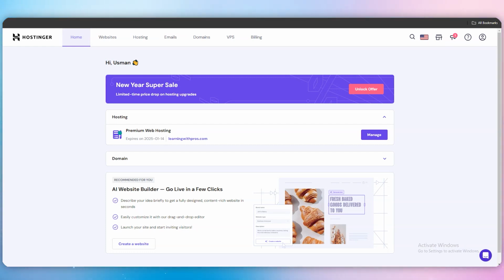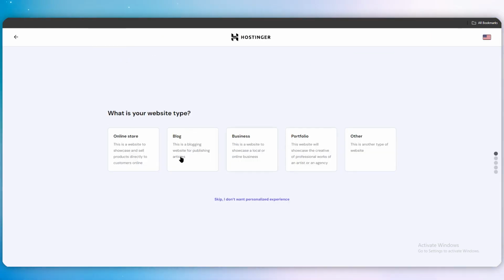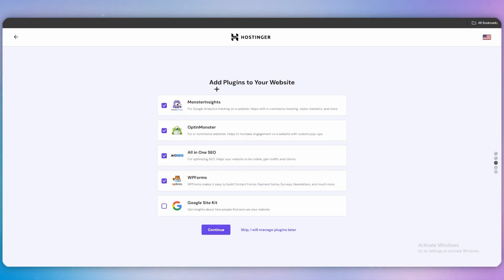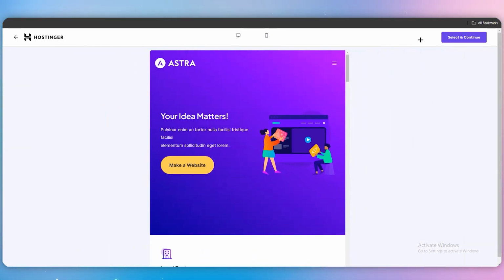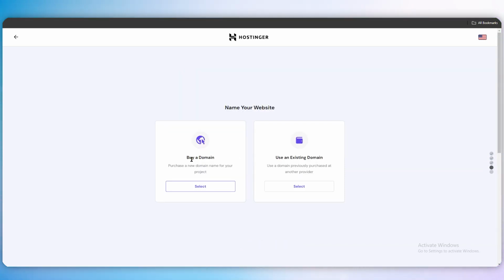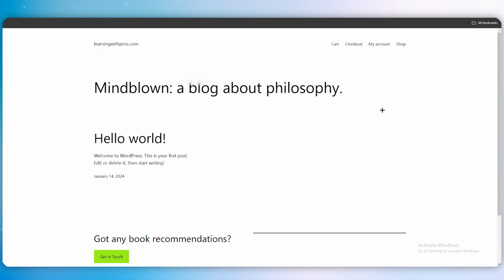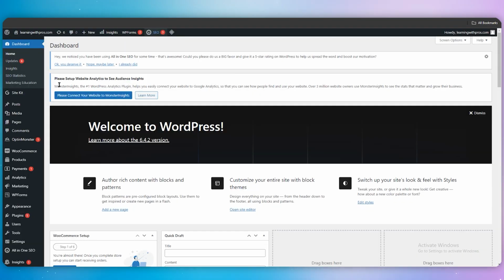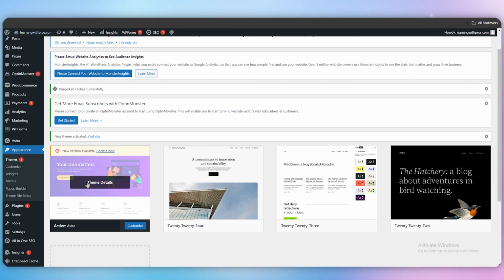How to Create a WordPress Website Using Hostinger (2024) - QUICK TUTORIAL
If you are looking for a video about How to make a WordPress Website Using Hostinger, here it is!